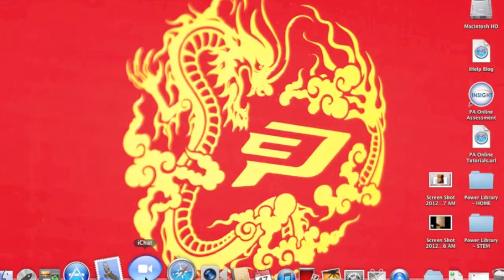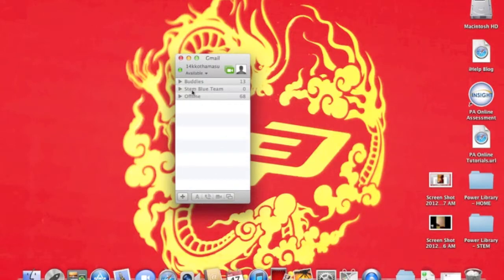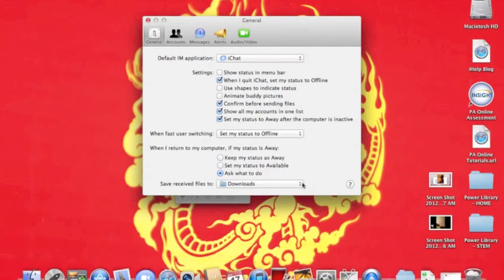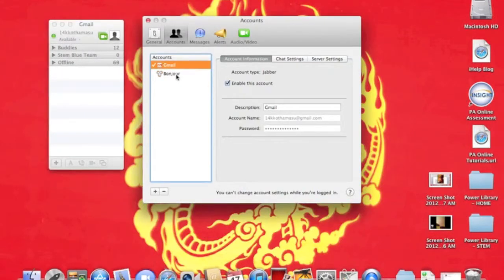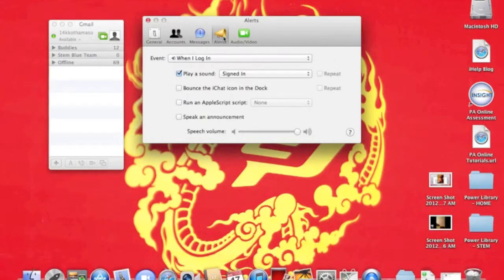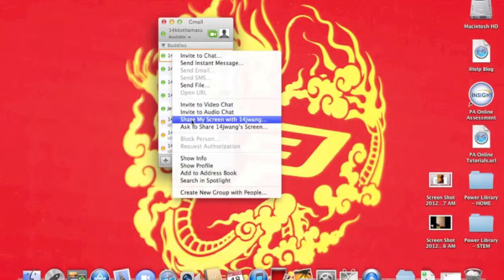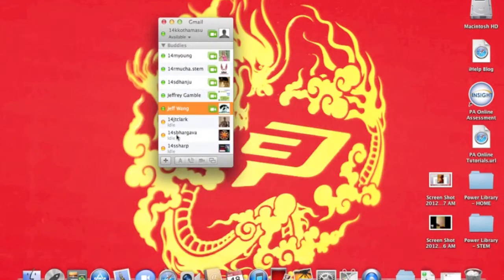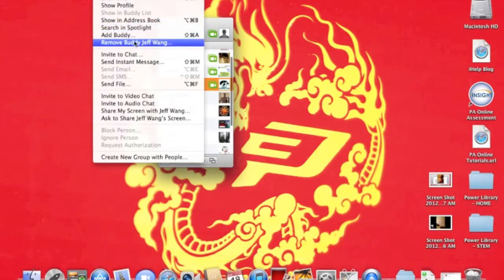iChat Tutorial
Hey everyone, this tutorial shows you the basics of setting up your iChat as well as the customization of your iChat including profile picture, chat text, chat size, chat bangrounds, etc. Hope this helped!

Thanks!